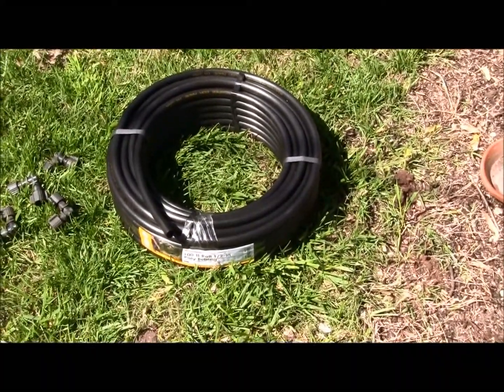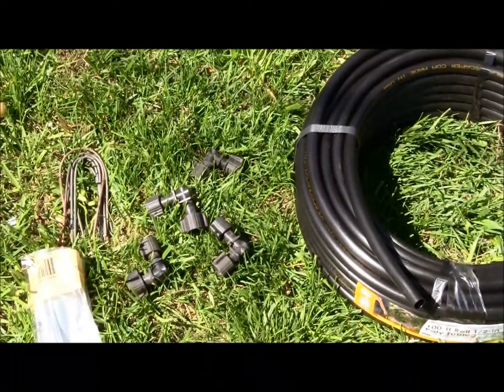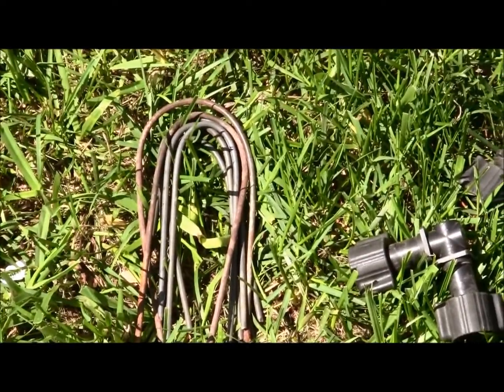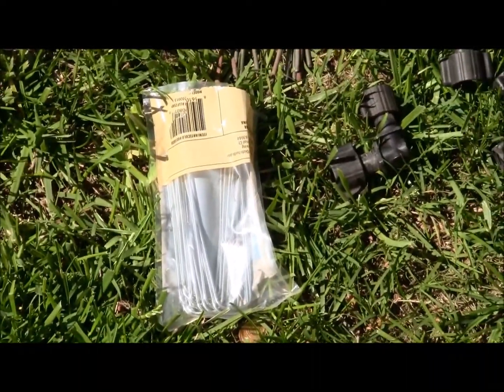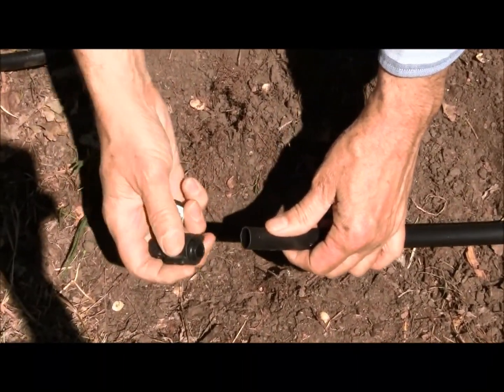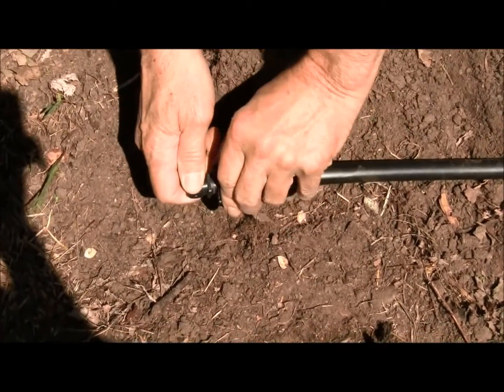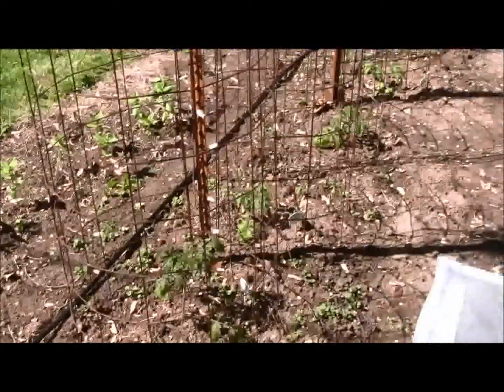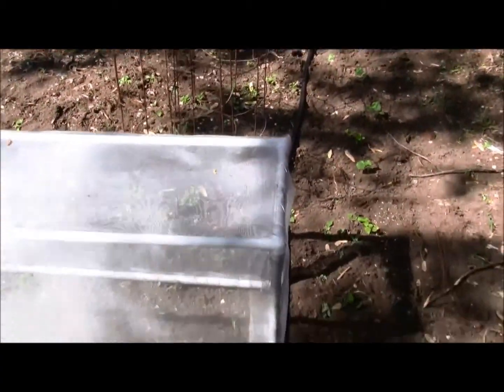Drip Irrigation Installation....Step 1, Laying Out The 1 1/2 inch Poly Tubing.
Installing drip irrigation is something that is simple enough for anyone to do.